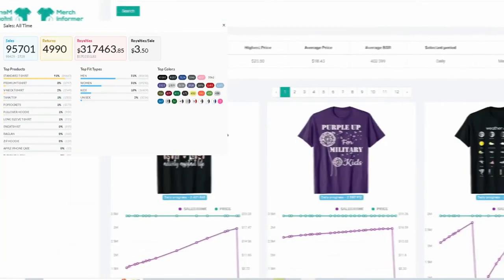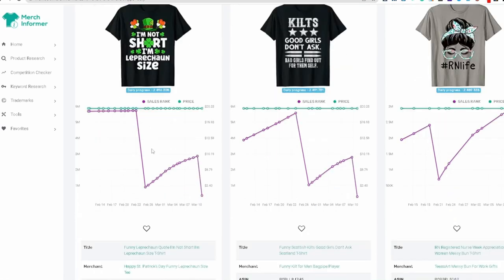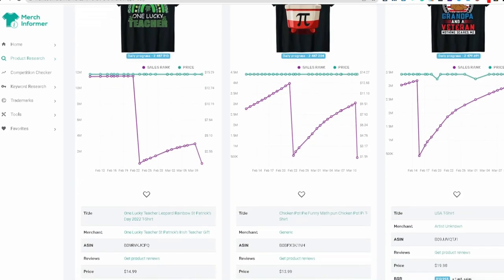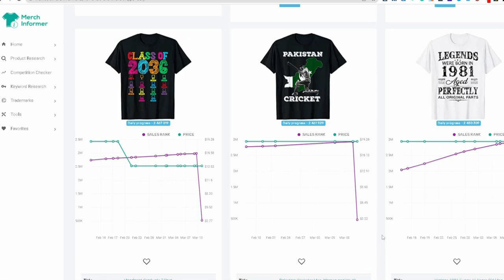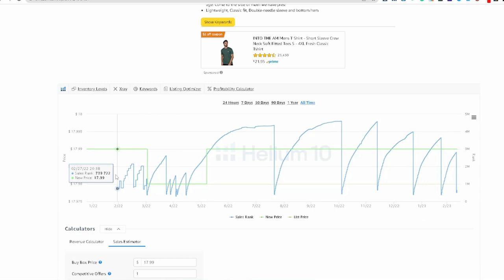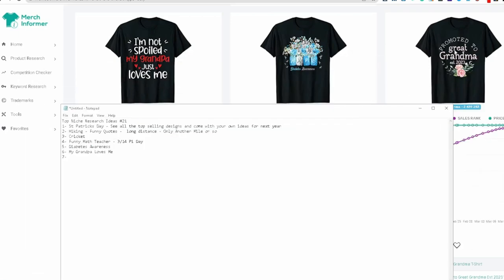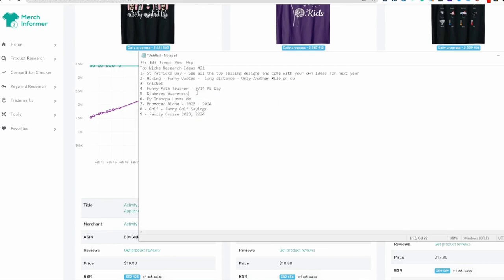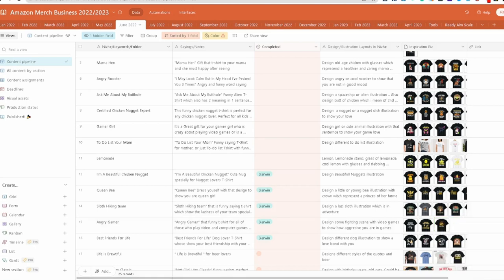Top Trending Print On Demand Niche Research T-Shirt Design Ideas #21 - Amazon Merch & Redbubble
Are you looking for the hottest and most popular print-on-demand t-shirt design ideas? Look no further! In this video, we showcase the top trending print-on-demand niche research t-shirt design ideas that are currently making waves in the market.

In this video, we cover a range of design ideas, including pop culture references, funny slogans, and bold graphic designs. We also provide tips on how to conduct niche research to find the best design ideas that resonate with your target audience. Whether you're a seasoned designer or just starting out, this video is packed with valuable information to help you create stunning and profitable t-shirt designs.

Don't forget to check out our previous videos for more exciting content. Also, if you want to see more videos like this, make sure to check out our video playlist

Additional Tags and Keywords:
print-on-demand, t-shirt design, niche research, design ideas, pop culture, slogans, graphic design, profitable, tips, tutorial, how-to, fashion, merch, e-commerce